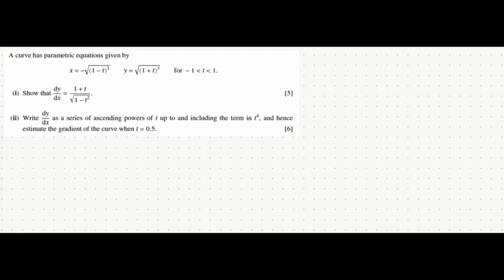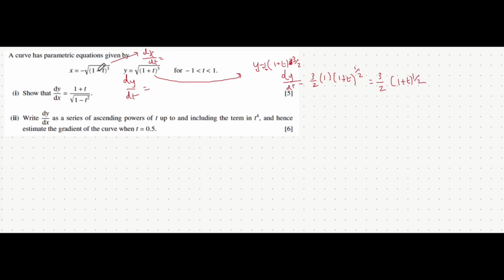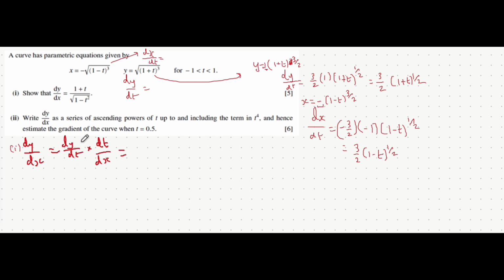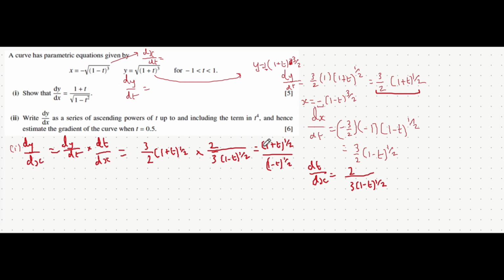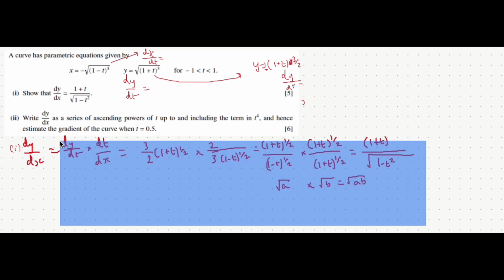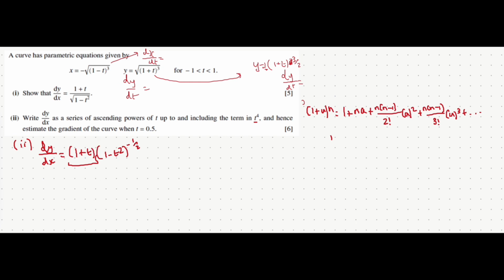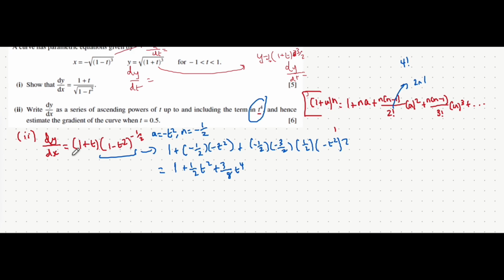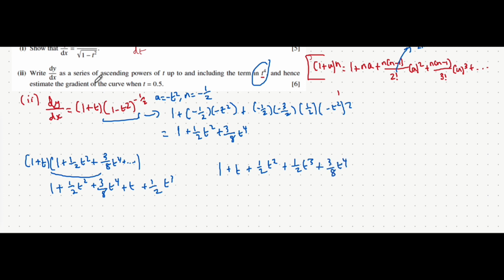A* Parametric Equation and Binomial Expansion- A Level Maths